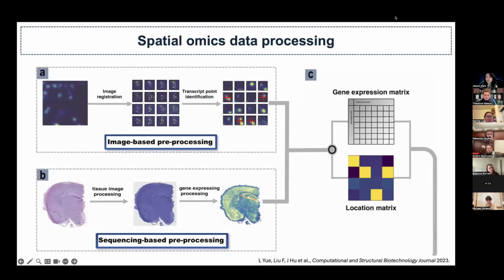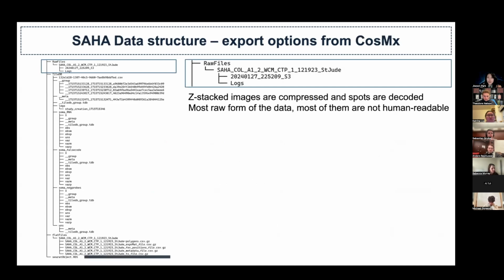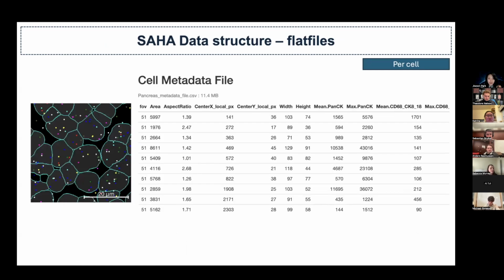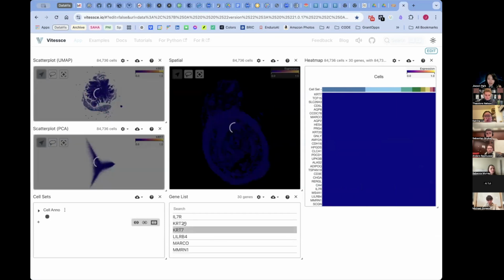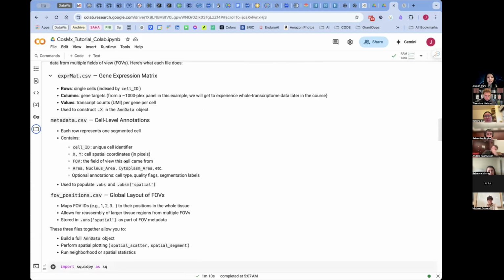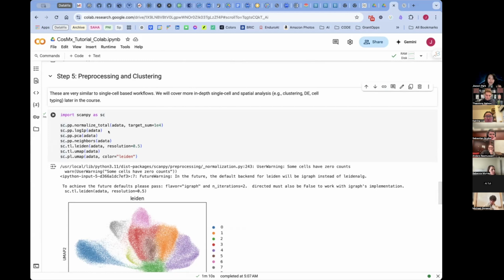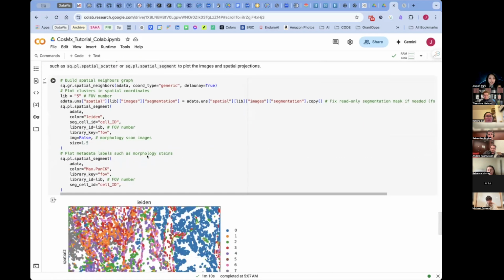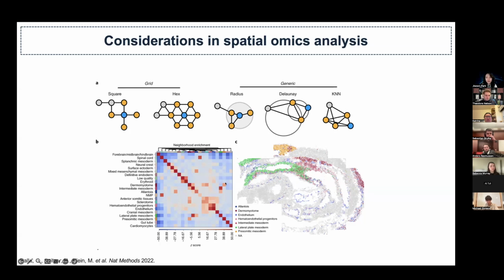Single Molecule & Spatial Sequencing: Spatial Omics Data Structures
Instructors: Jiwoon Park

Lecture Summary: This lecture examines spatial omics data formats, with a comprehensive overview of the Anndata format, the basis of seurat (R) and scanpy (python) single-cell & spatial sequencing pipelines. Demonstrations are provided for sample CoxMx data platforms, providing a sample end-to-end spatial sequencing analysis tutorial.

Course Summary: Sequencing-based research has become the dominant investigative practice within the biological sciences. Single-Molecule & Spatial Sequencing: Methods & Applications, responds to this development by providing a hands-on and in-depth introduction to sequencing for first year PhD and MD-PhD students, from Sanger to third-generation technologies. Utilizing an alternating lecture-lab schedule, students are introduced to fundamental basic principles of DNA & RNA science, progressing to cutting-edge library preparation and sequencing analysis techniques with Illumina and Nanopore technologies. Students will have the opportunity to perform direct-RNA sequencing samples on research samples, and experience first-hand the ethical implications of this data. Relevant concepts in biology and computer science will be addressed.